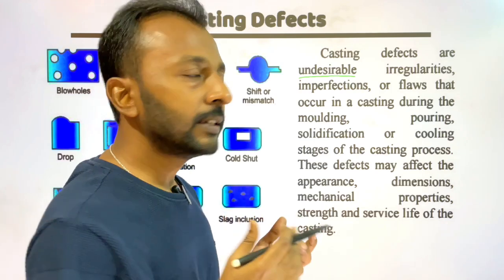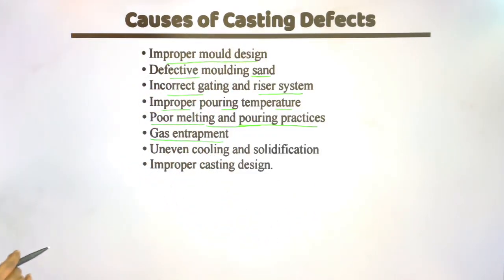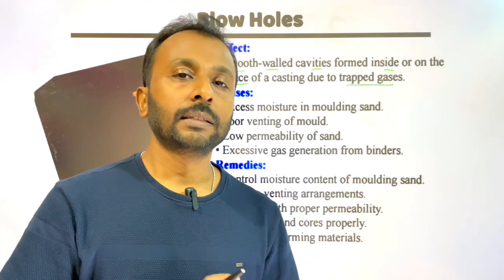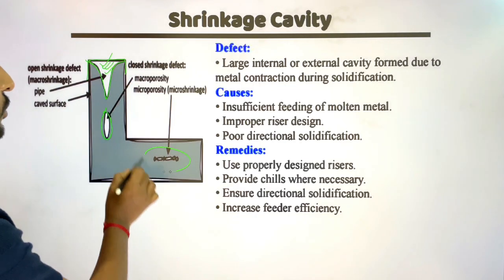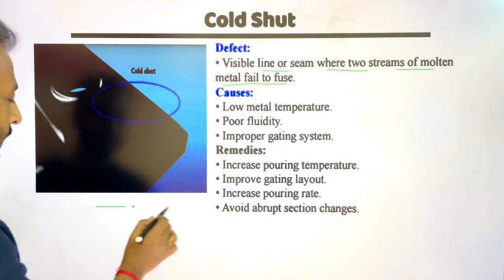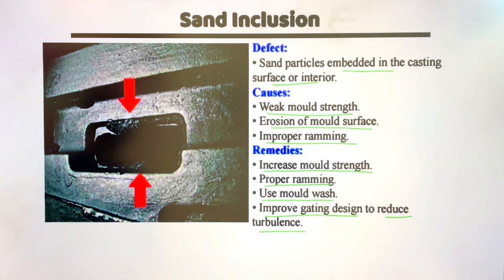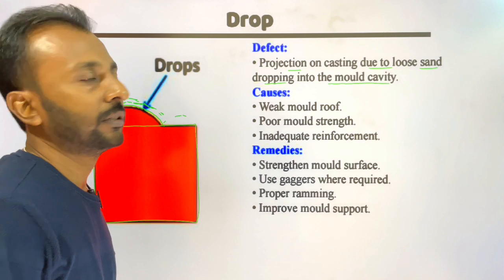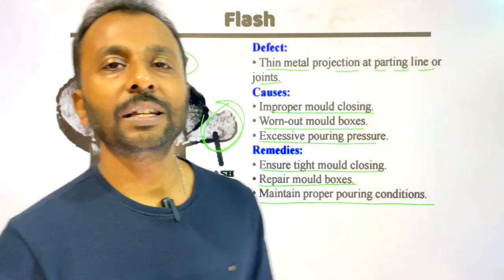Casting Defects । Lecture Video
Learn Casting Defects and Their Remedies in a simple and exam-oriented manner. In this lecture, we discuss the definition of casting defects, their causes, effects, and remedies with proper illustrations. This topic is highly important for Diploma Mechanical Engineering, Manufacturing Process, Production Engineering, and competitive examinations.

📚 Topics Covered:
✔ Definition of Casting Defects
✔ Causes of Casting Defects
✔ Effects of Casting Defects
✔ Blow Holes
✔ Pin Holes
✔ Shrinkage Cavity
✔ Misrun
✔ Cold Shut
✔ Hot Tears
✔ Sand Inclusion
✔ Metal Penetration
✔ Scab
✔ Mould Shift
✔ Flash
✔ Warpage
✔ Cold Shots
✔ Remedies and Prevention Methods

🎯 Useful For:

* Diploma Mechanical Engineering Students
* Polytechnic Students
* WBSCTE Semester Examinations
* Manufacturing Process Subjects
* Competitive Technical Examinations
* Foundry and Casting Technology Learners